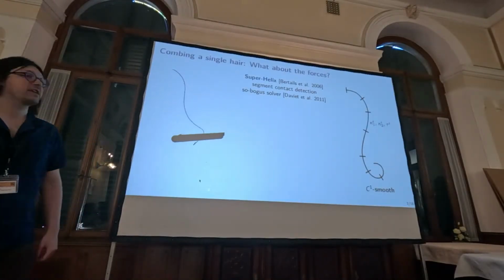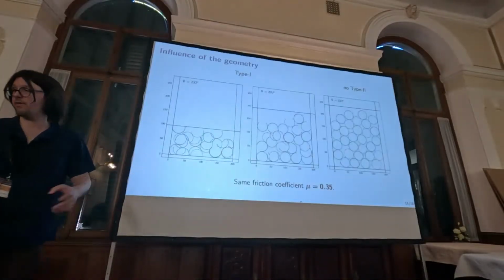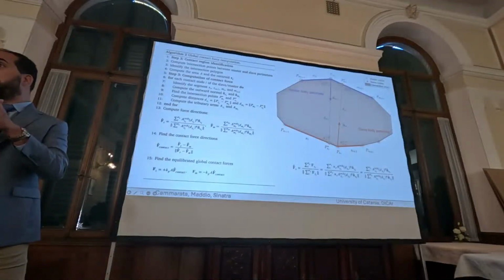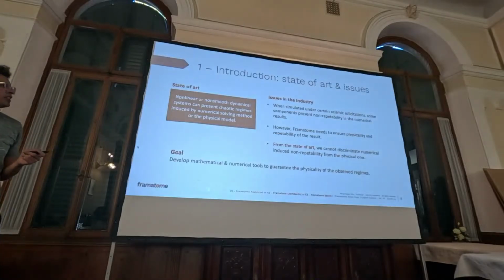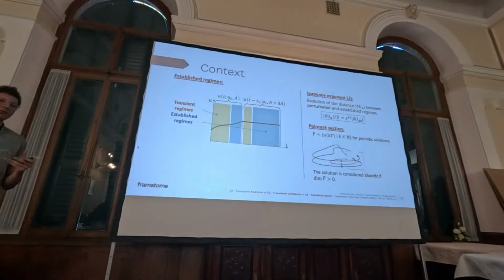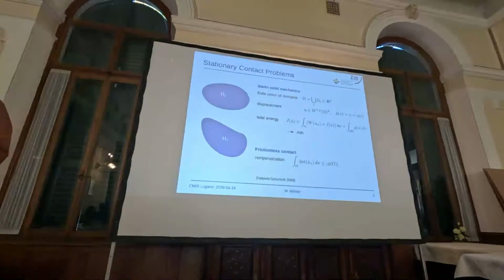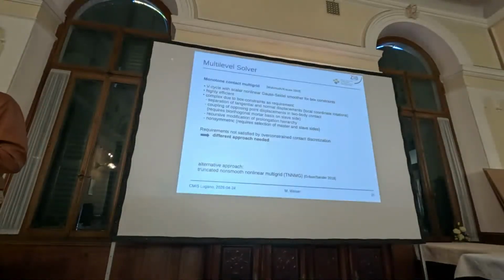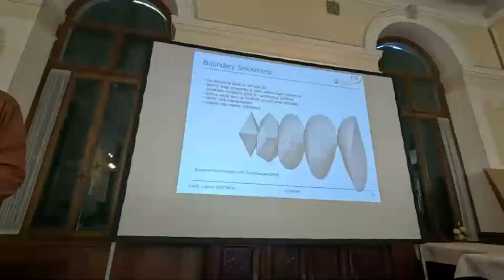Session 10 - Emile Hohnadel, Alessandro Cammarata, Ayman Khaddari, Martin Weiser